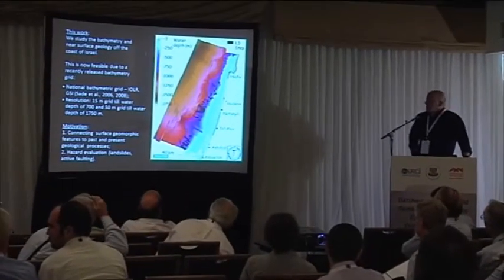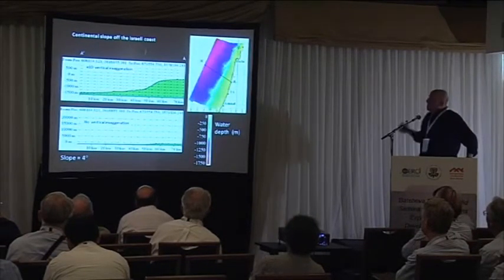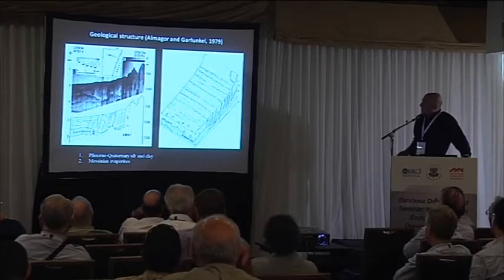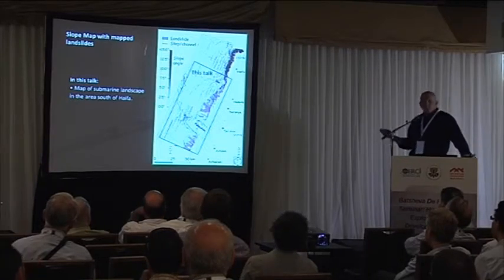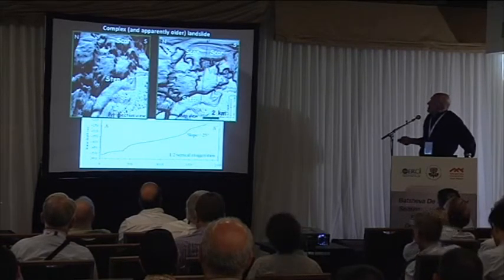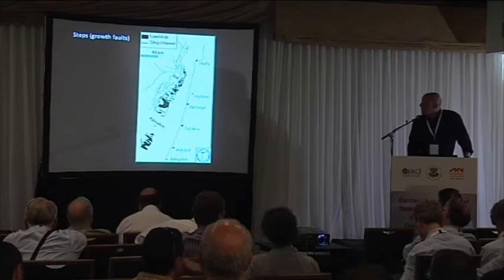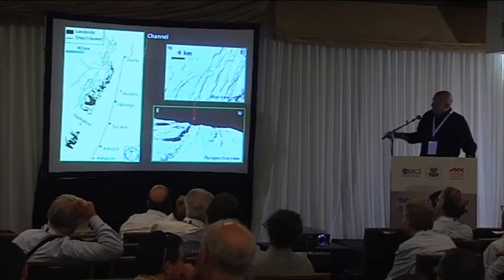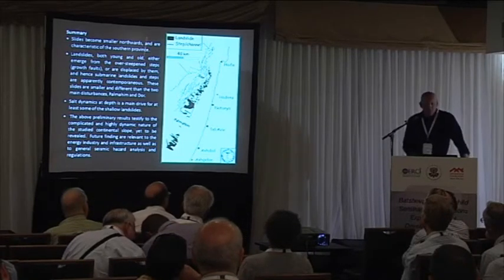Batsheva De Rothschild Seminar- Oded Katz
Batsheva De Rothschild Seminar 2013